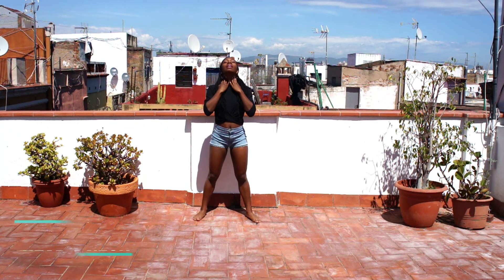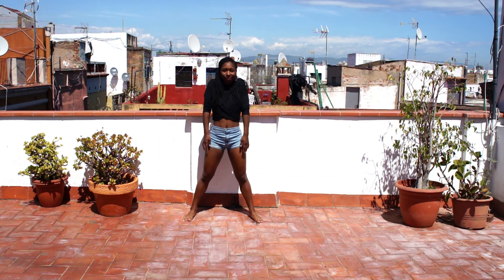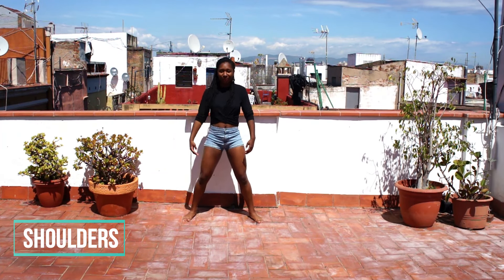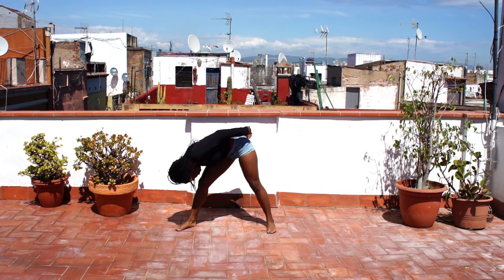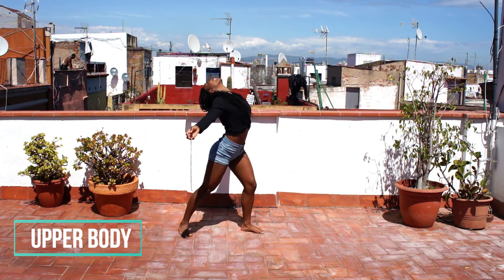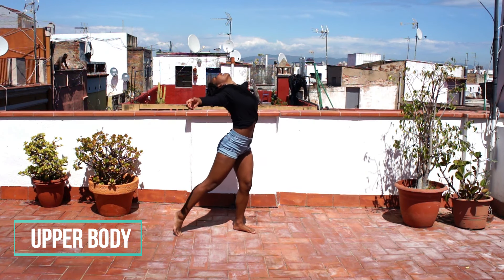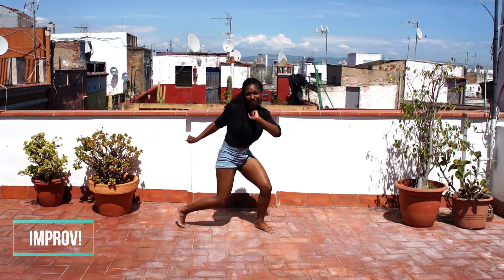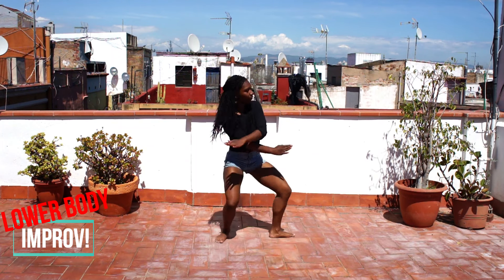Intro to Body Awareness 🤸🏿‍♀️ A Simple Dance Warm Up to Loosen Up and Connect to your Body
This simple body awareness dance warm-up will allow you to shift your attention from your mind to your whole body. Do this exercise 3 times a week if you feel stiff and want to become more mindful of the sensations in your body.

About me: I'm a dancer and dance and movement therapist who helps people cultivate a more present life by developing a profound connection to their bodies, creative empowerment, as well as physical and emotional self-discovery.